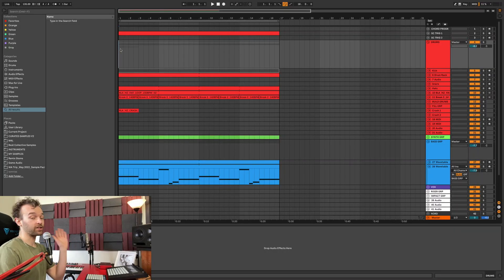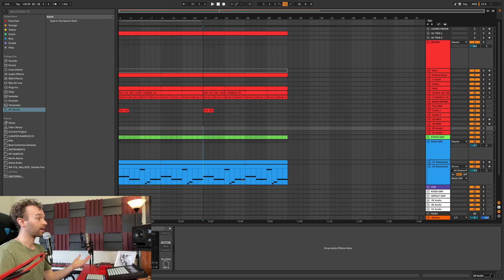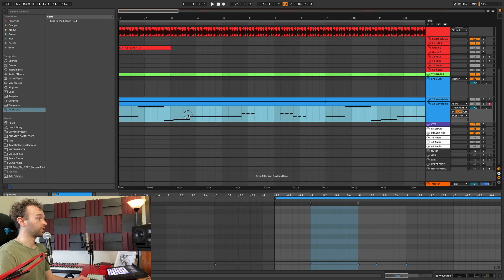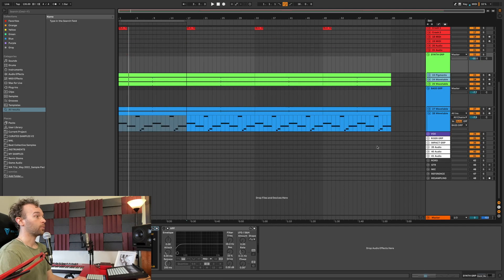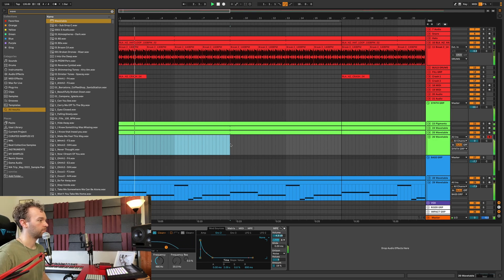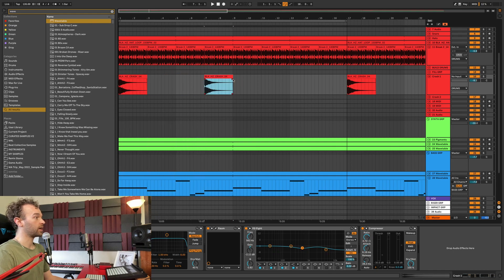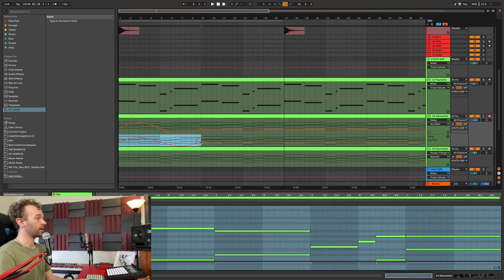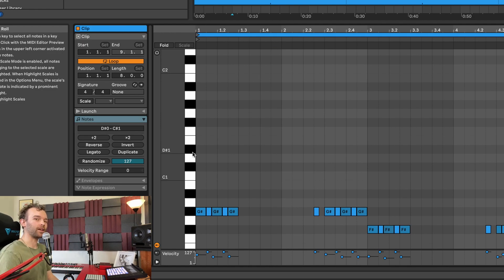Top 10 Overlooked Ableton Shortcuts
Hey friends! Today, I'm going to be sharing with you what I think are 10 of the most overlooked shortcuts in Ableton Live, plus a few bonus tips at the end of the video!

⏰ Timestamps:
0:00 Intro
0:43 Insert Silence
1:28 Delete Time
2:14 Duplicate Time
3:00 Slip Editing
4:11 Solo
5:03 Fold/Unfold
5:48 Play Section
6:40 Capture MIDI
7:41 Fades
8:25 Reverse
9:07 BONUS - Custom Shortcuts